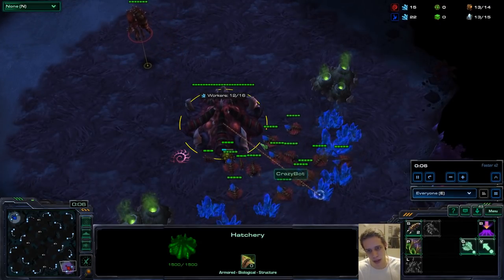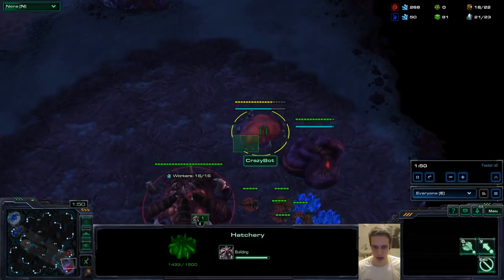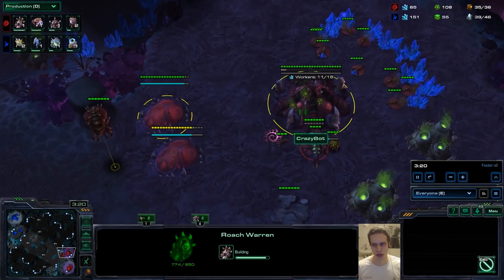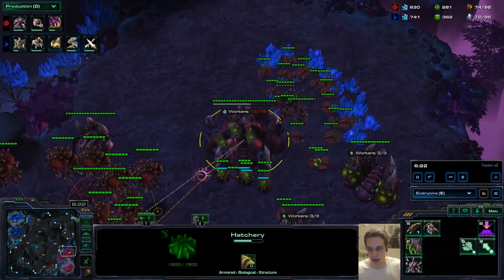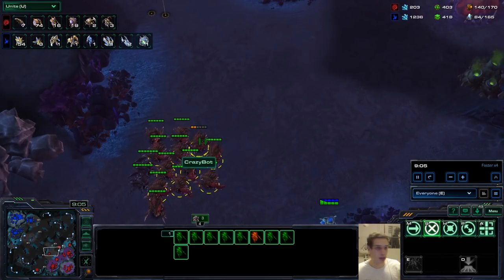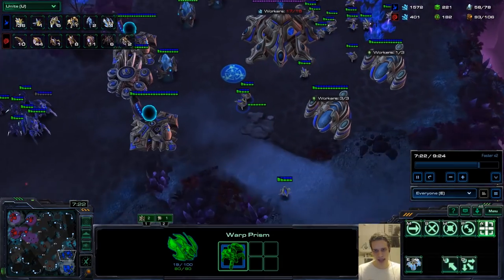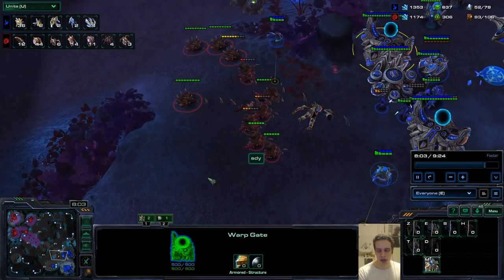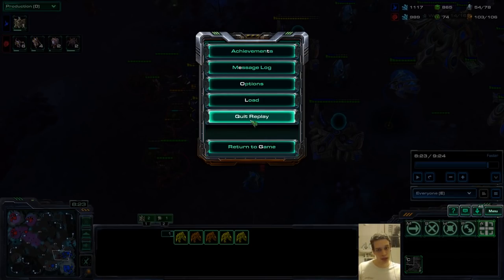TAKING THIRDS, BEATING LATEGAME AND MORE | HOW DO I BEAT THIS? #3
In todays episode we teach a zerg how to make sure to have vision on the map (00:00), A protoss player gets taught that he doesn't understand quite why he lost (10:53) and a GrandMaster toss learns how to beat zerg in the lategame (15:05).